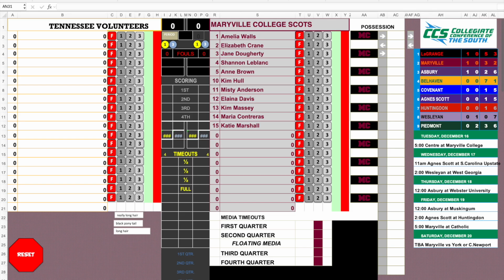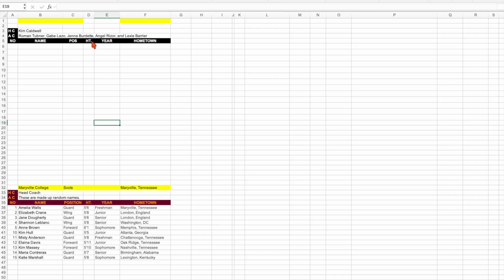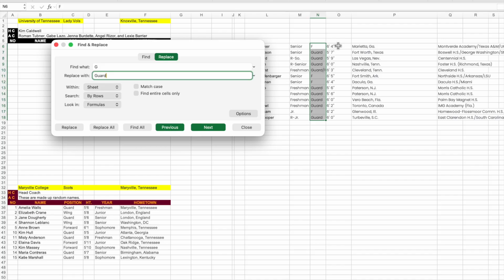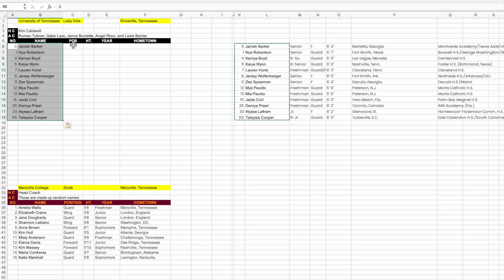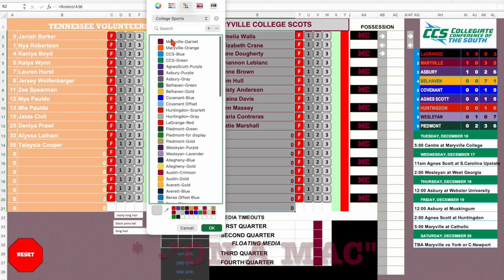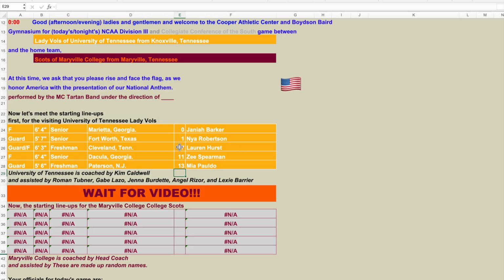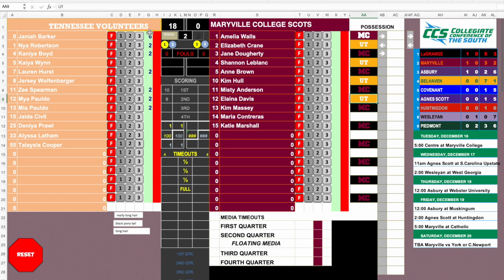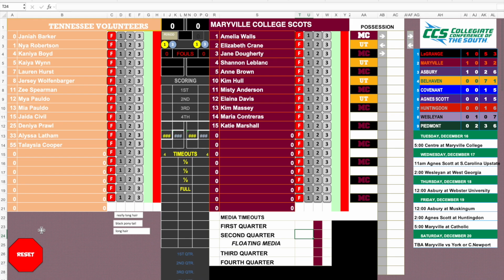Basketball Announcing Spreadsheet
This is a video where I describe how I use Excel Spreadsheets to help me announce basketball games as a PA Announcer.